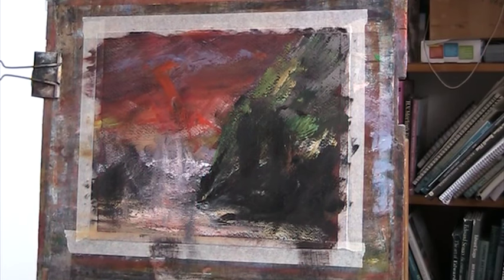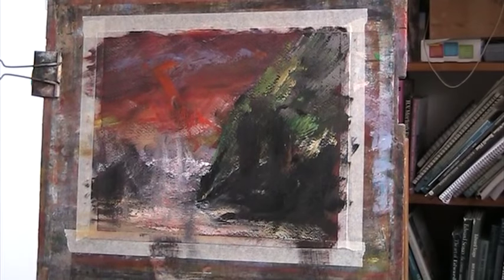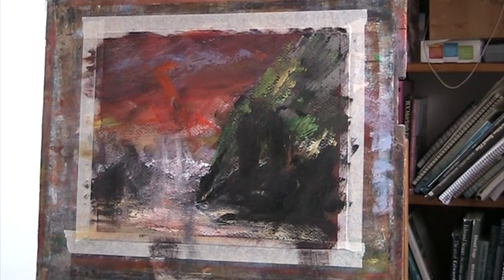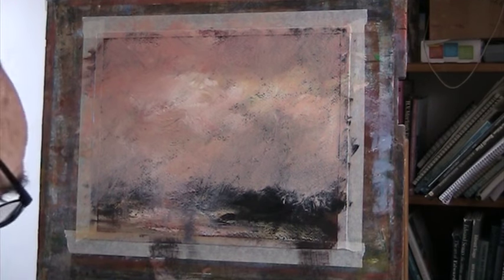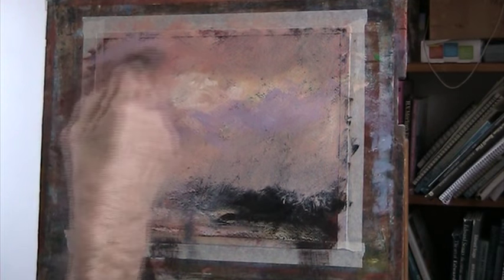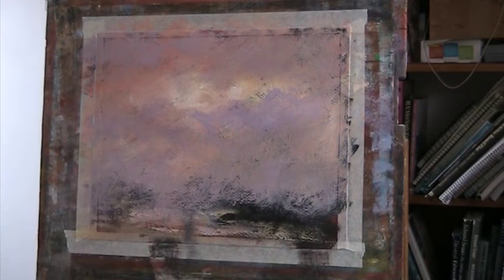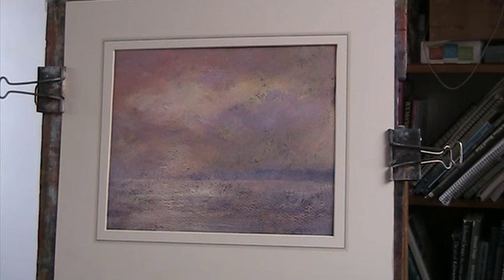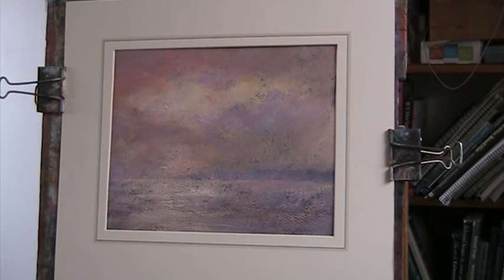Light over Normans Bay, E Sussex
Sitting outside on the patio of the Dining Club by the Bexhill on Sea Promenade, one can't fail to be inspired by the view towards Eastbourne and Beachy Head!